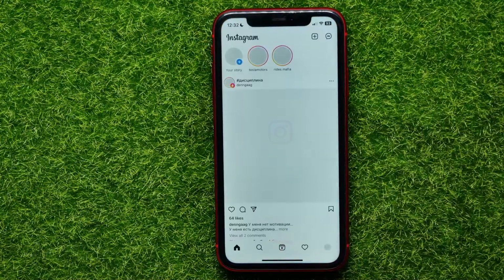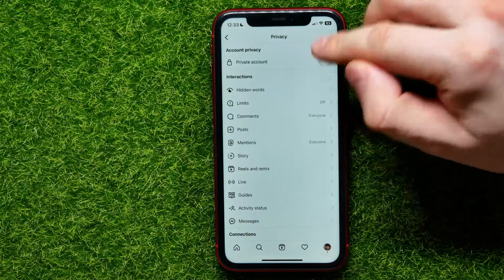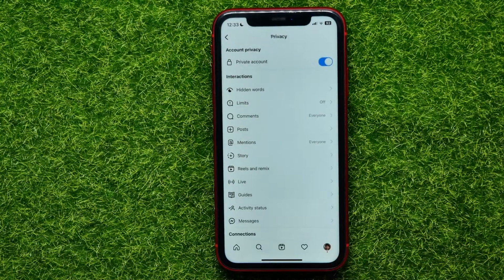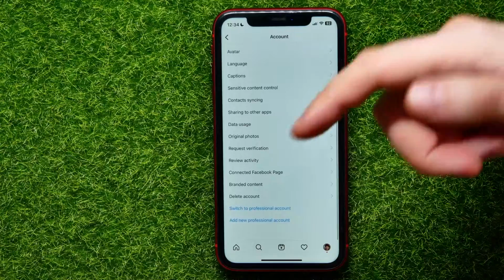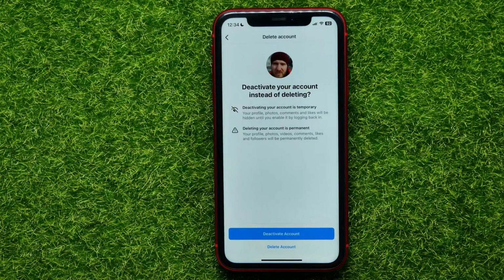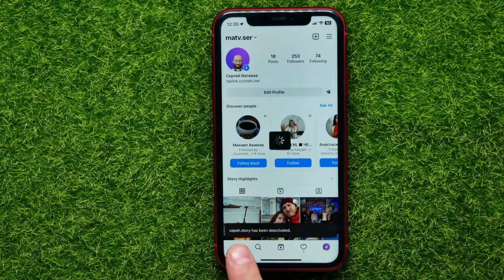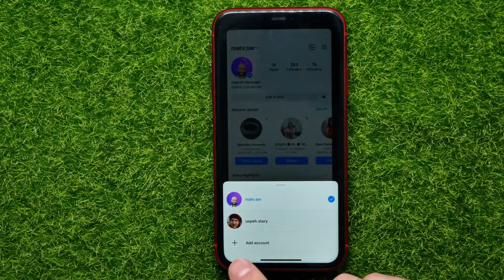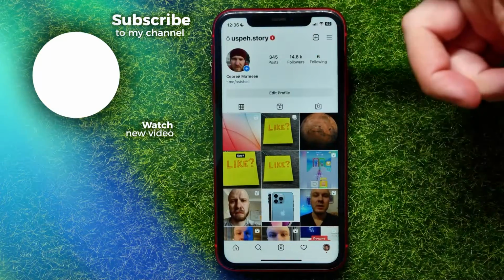How to Hide Your Instagram Account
How to Hide Your Instagram Account? Instagram is one of the best app for sharing your photos and videos. But, many people want to hide their Instagram account. If you want to keep your Instagram account private, then you can follow the below steps.